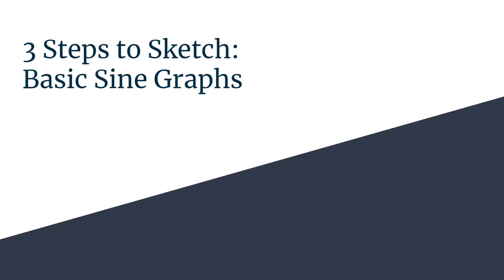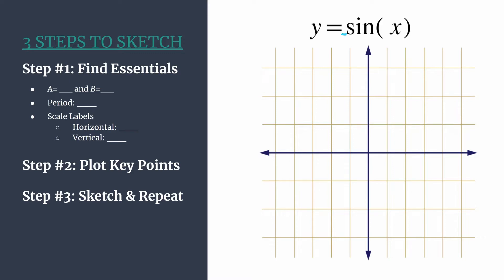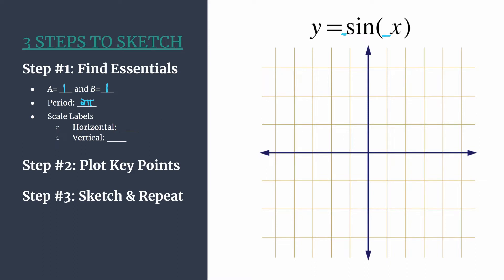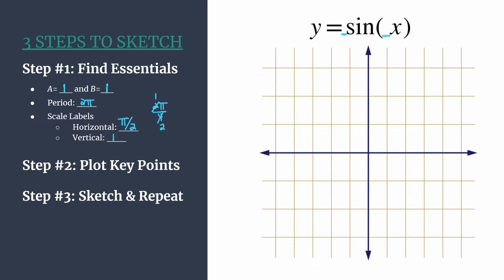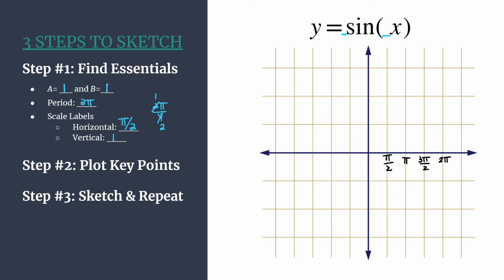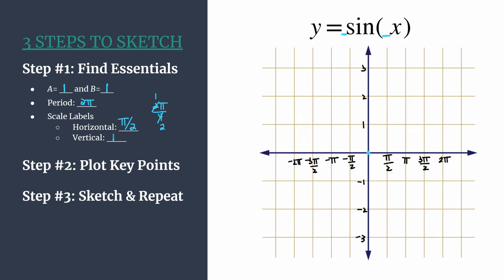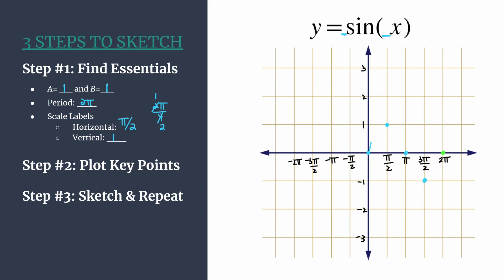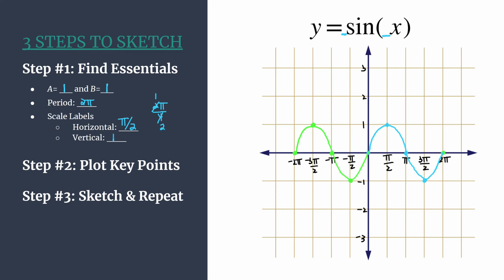3 Steps to Sketch: Graph y=sinx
Master the 3 Steps to Sketch method while graphing y=sinx.
Step #1: Find the Essentials
Step #2: Plot Key Points
Step #3: Sketch and Repeat!